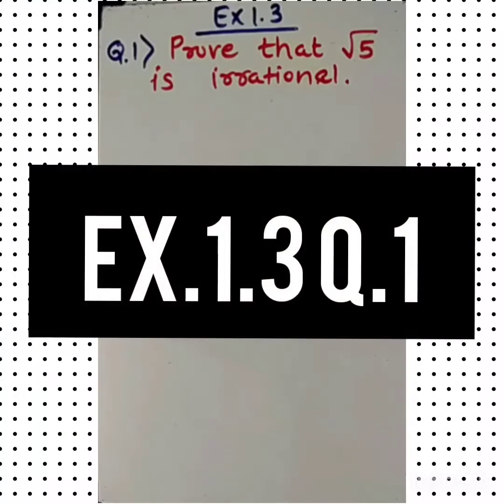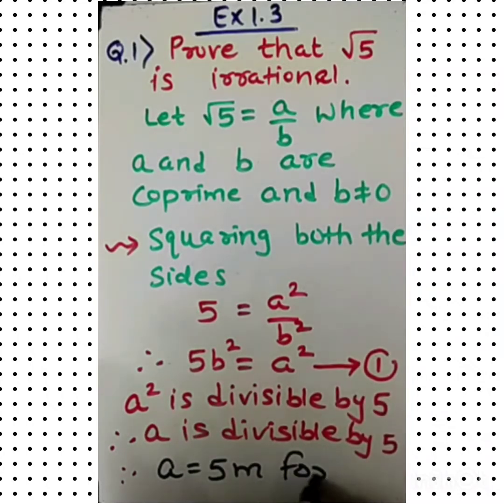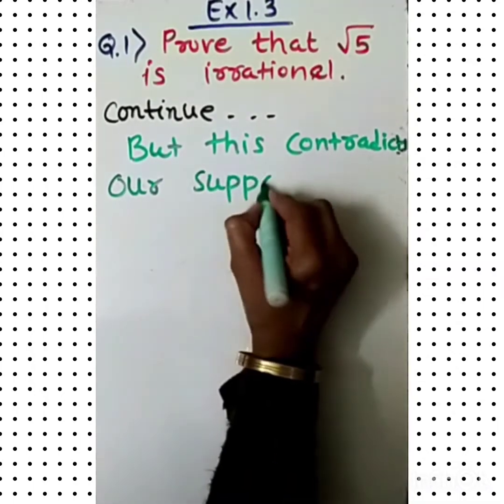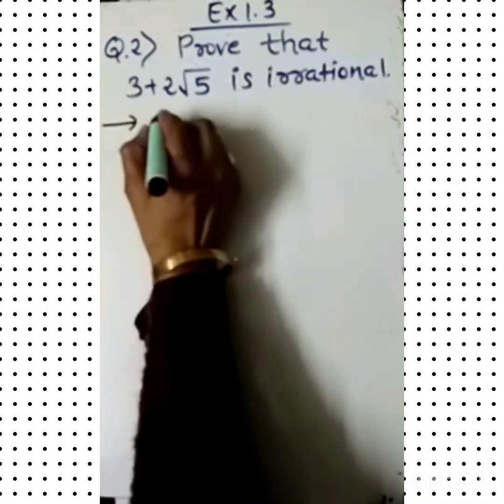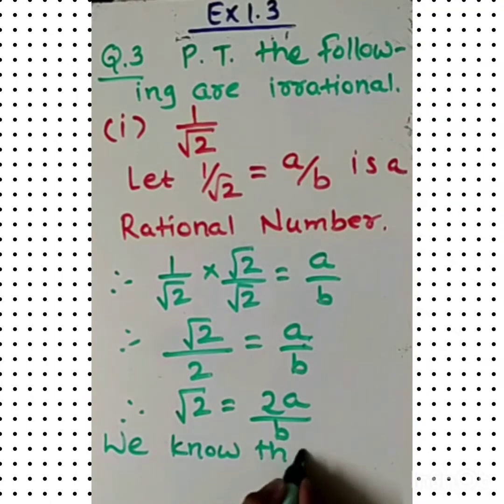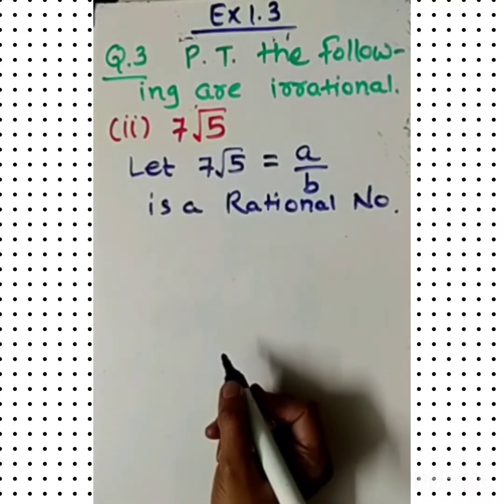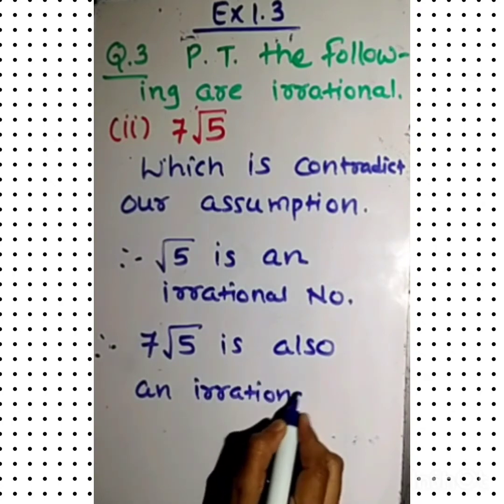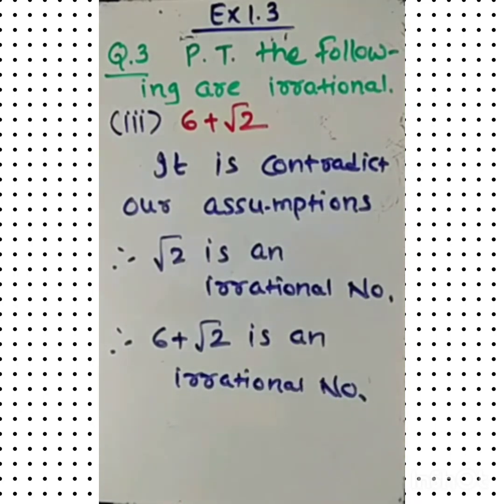NUMBERS EX.1.3 Q.1,Q.2,Q.3(i,ii,iii)